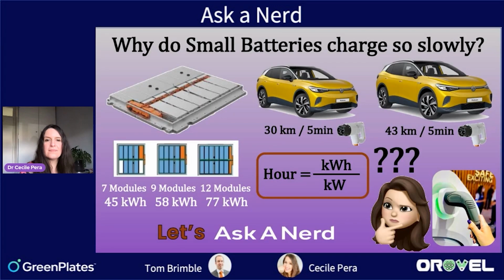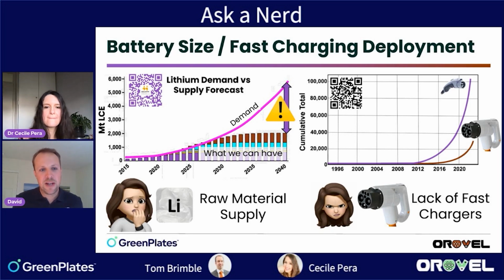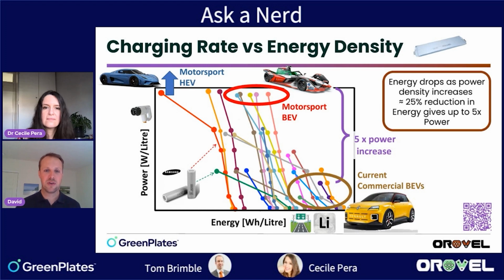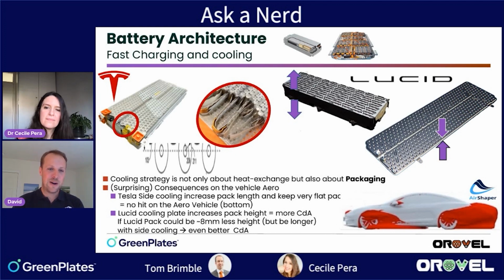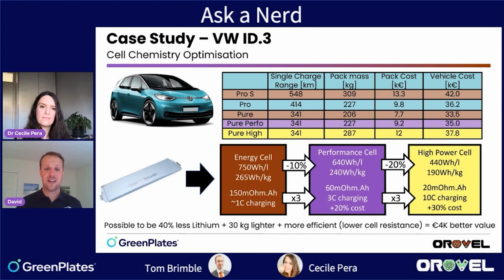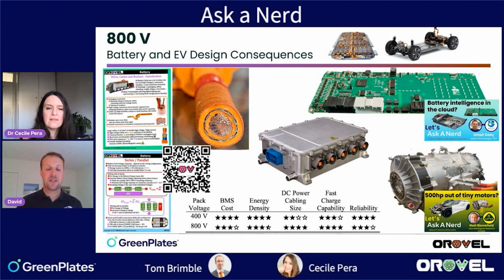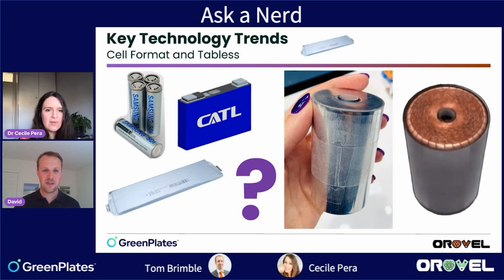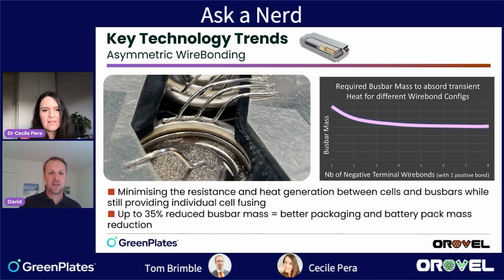Working Small EV Batteries Harder - David White - Ask A Nerd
In this episode of Ask A Nerd, David White explains the systems engineering opportunities for High Voltage Traction Batteries.

We hope you enjoy it and welcome your suggestions and feedback for Cecile and Tom.

Find more Zero Emissions transport content at greenplates.uk